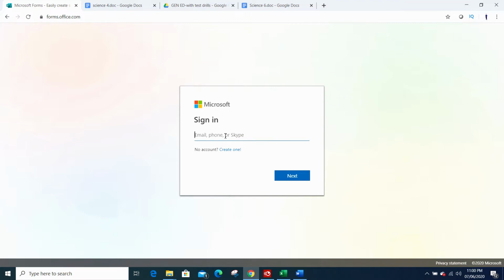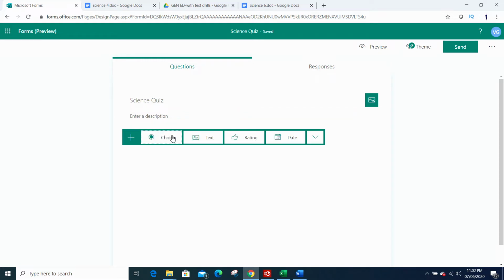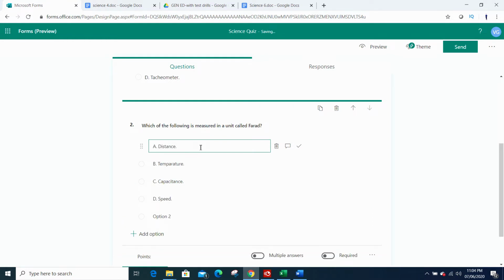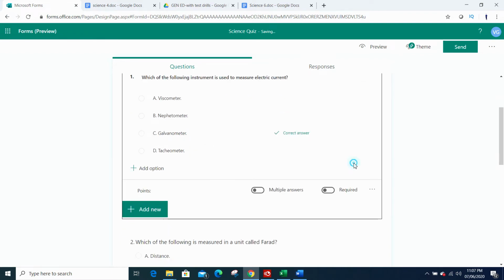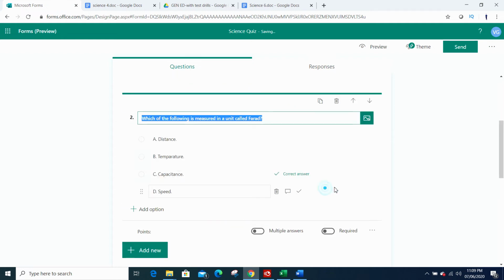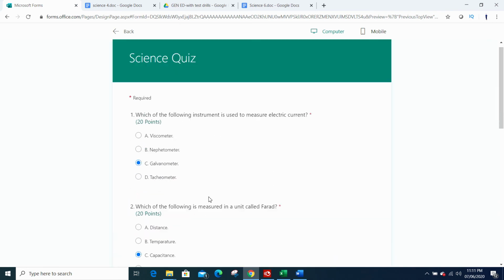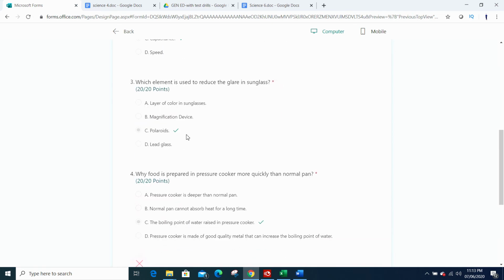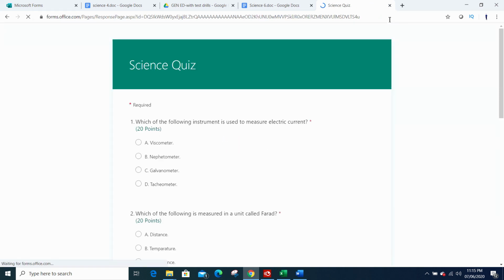Microsoft Forms Tutorial - Create an online quiz for FREE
Feel free to access the output of this tutorial.